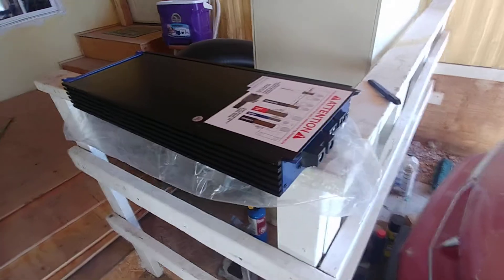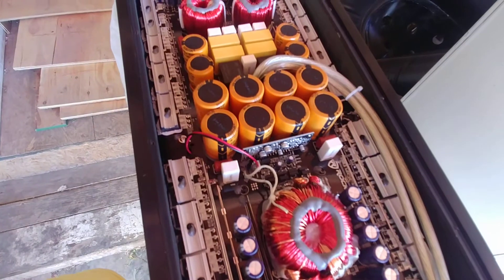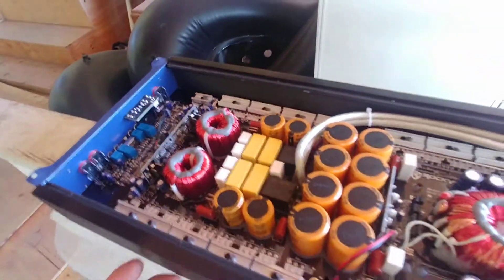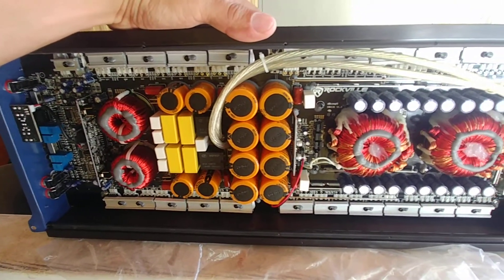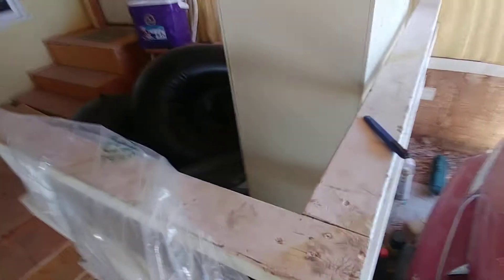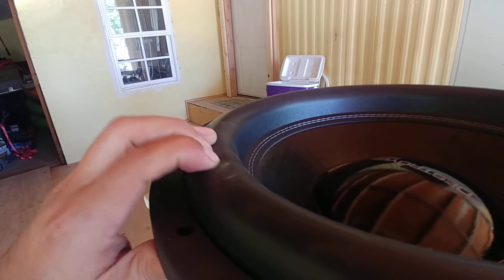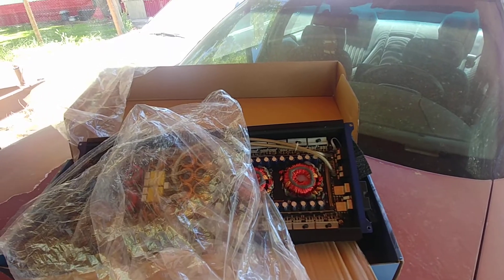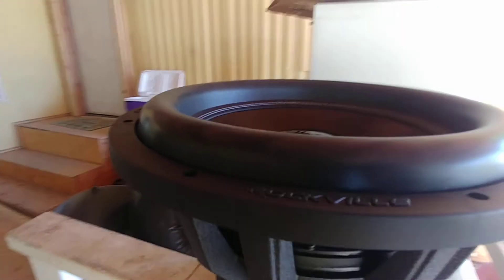Rockville audio dbcomp5 Amp guts!!!